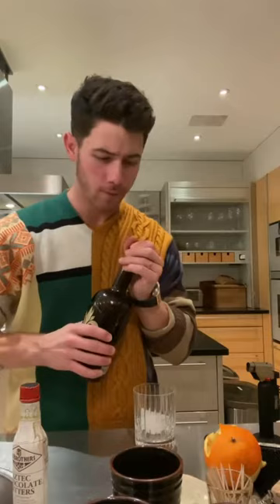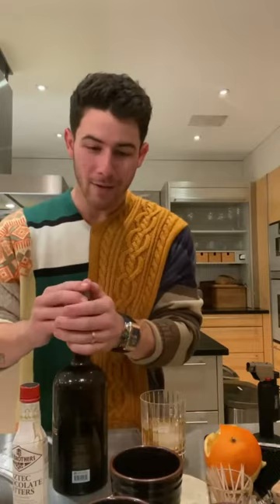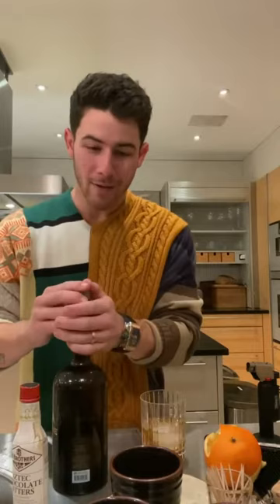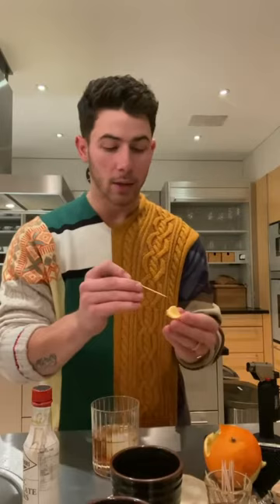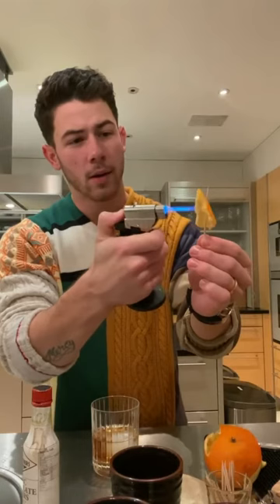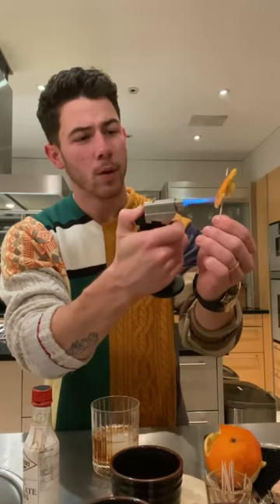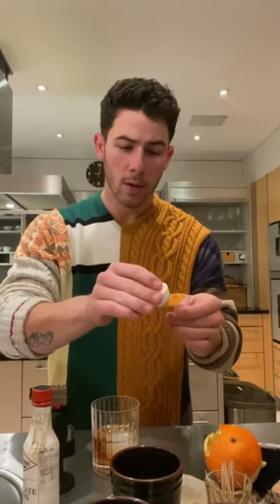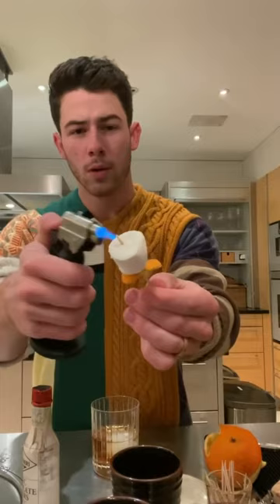Nick Jonas: 🚨 New Villa One Cocktail Alert 🚨 (December 18, 2020)